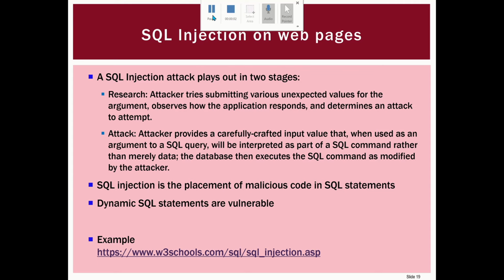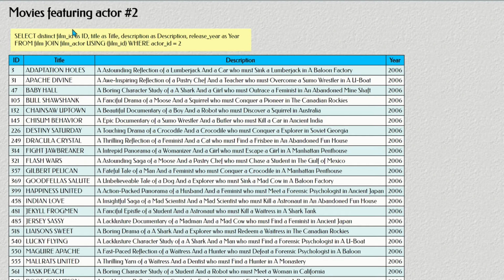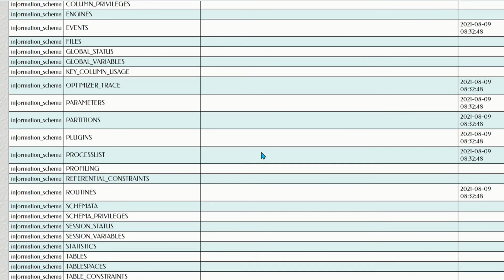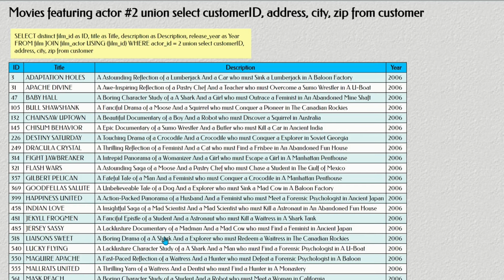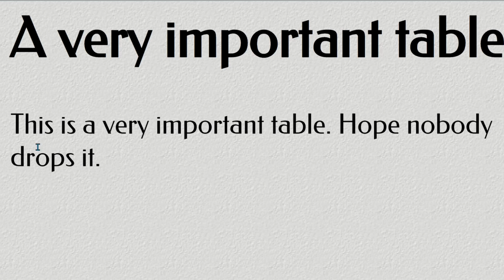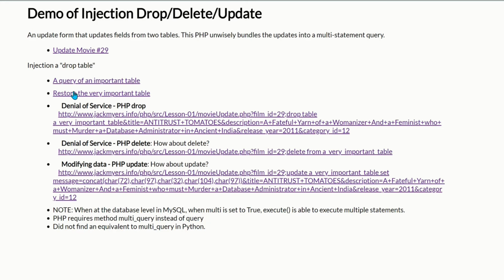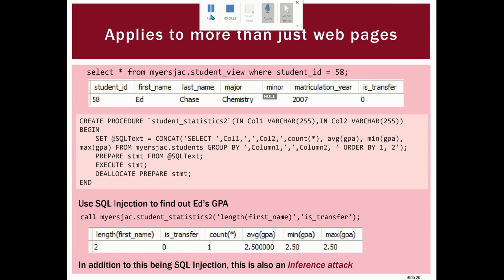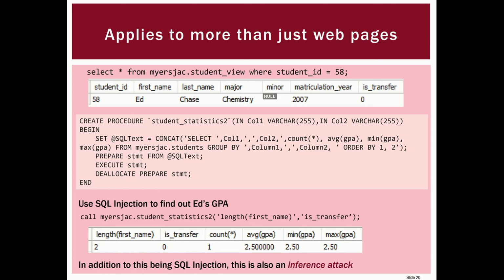RDBMS 3.2 SQL Injection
A definition of SQL injection and some examples of how to use injected SQL to explore database schemas, and violate the integrity and confidentiality of stored data.